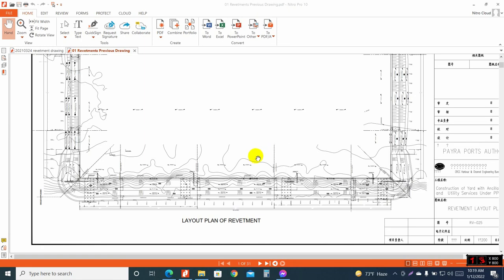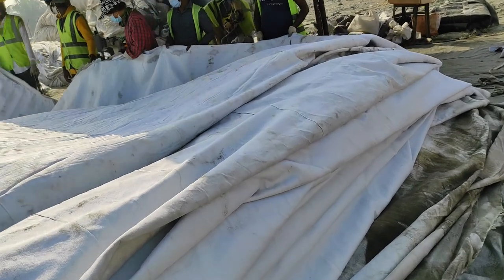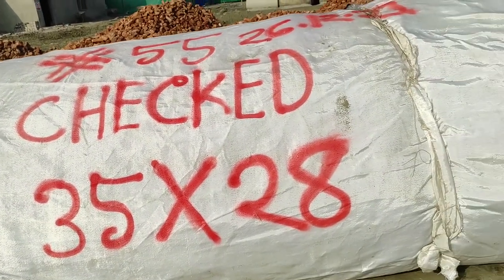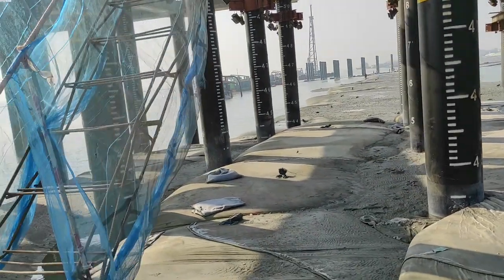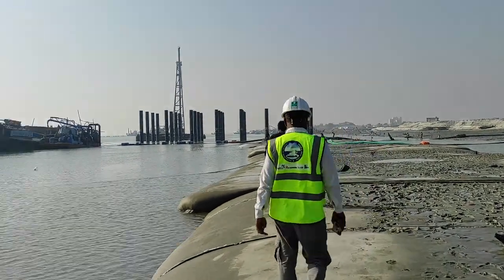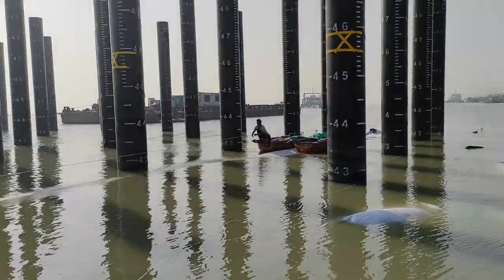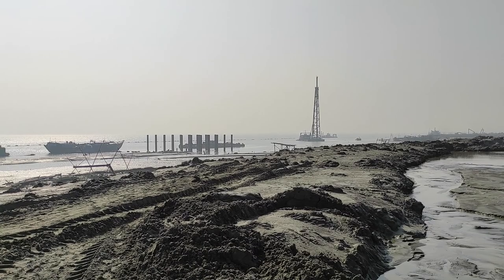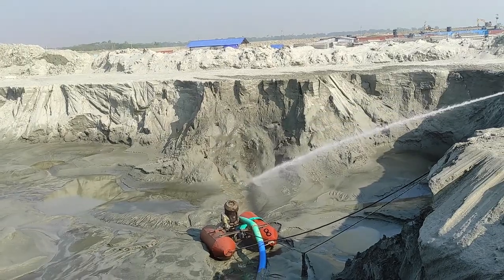Geotube Installation || Geotube construction || Geo Bag || geo bag revetments || geo bag embankment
The geotube installation process involves three steps: Filling, Dewatering, and Consolidation.
Step 1: Filling. During the filling stage, the dredged material is pumped into the Geotube container. ...
Step 2: Dewatering. ...
Step 3: Consolidation.
A geotextile tube is a large, tube-shaped bag made of porous, weather-resistant geotextile and filled with sediment, such as sand or slurry, to form an artificial dune or levee. Geotextile tubes are a component of the living shorelines approach to coastal management
What is the use of geotube?
The Geotubes are also known as geobags — used for sludge dewatering projects of different sizes because of their simplicity and low-cost factor. They are containers that are hydraulically filled with a slurry mix of sand and water.
What is geotube made of?
Geotubes are made from permeable, soil-tight geotextiles that are filled with dredged soil. The performance of pilot scale field tests using a geotube is presented. The geotube was made from a woven geotextile. It was filled by hydraulically pumping dredged silty clay material into it
What is geotube dewatering?
Geotube® dewatering containers are prefabricated using high strength and quality seaming techniques into tubular, bag-like, or other forms with filling ports or other provisions for site filling. The containers are custom sized to save land space and are ideal for areas where space is a constraint.
How do geotextile tubes work?
Geotextile tubes are large bags made of permeable woven geotextiles, which are stronger than standard sand bags. ... Geotextile tubes work for shoreline protection and erosion control by acting as a permanent or temporary containment structure. Geotextile tubes can also be used to create seawalls, or sand dune cores.
What is geotube project?
Image result
Geotubes are tubes made of natural or synthetic polymers. These are filled with sand dredged from the sea after filtering it off mud. The tubes are 25 meters in length and 4.5 metres wide. One unit of such a seawall would be about 6 feet tall and 9 meter wide, and is supposed to prevent water from entering houses

What are geotextiles made out of?
A Geotextile is permeable fabrics that can filter, separate, reinforce, drain, or protect the soil. These kinds of fabrics are usually made from polyester or polypropylene and typically made in three forms; woven, needle punched, and heat bonded.
How long will geotextile last?
Geotextiles made of 100% polypropylene are inert in most soil types. Once installed, most textiles can last over 25 years